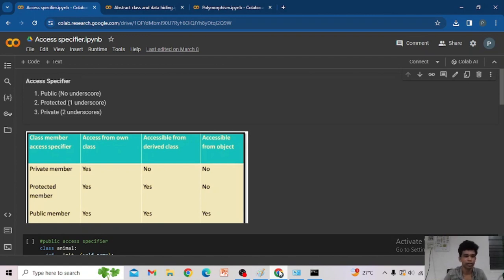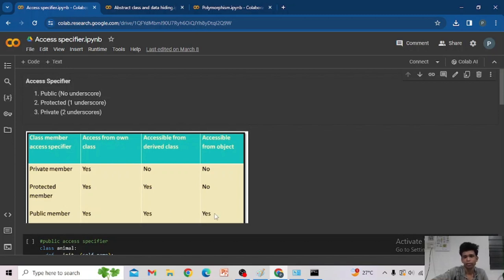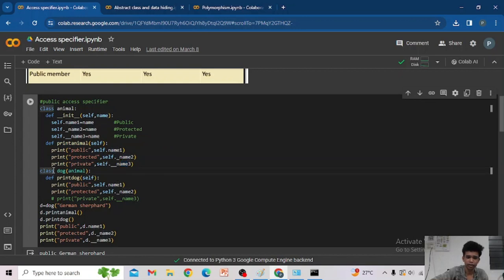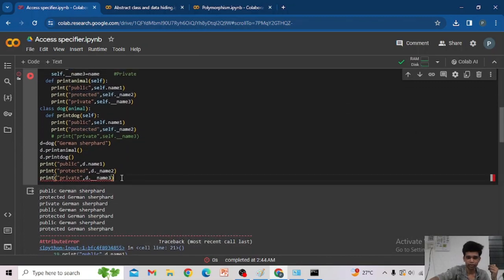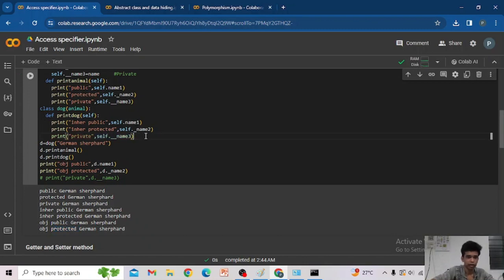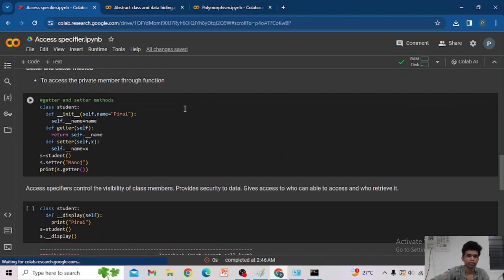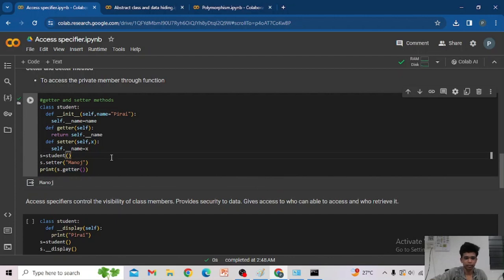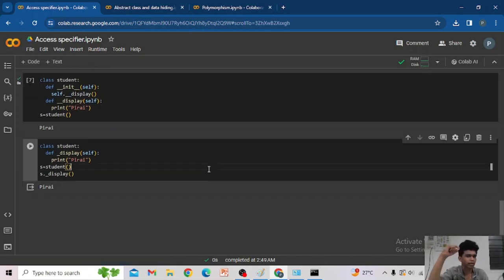#38 Access Specifier in Python | Programming with Pirai | Half moon coder🌙